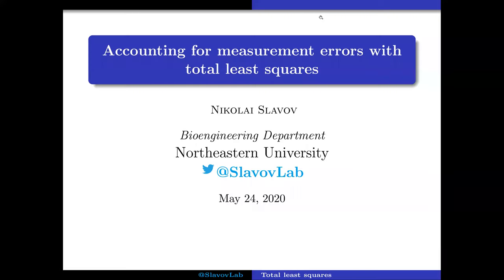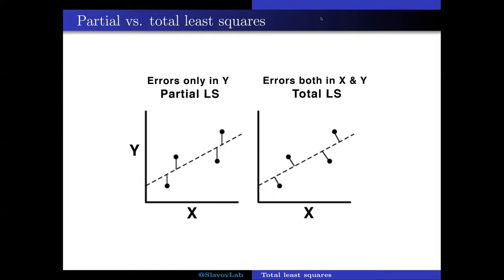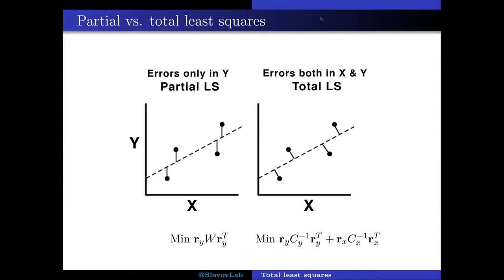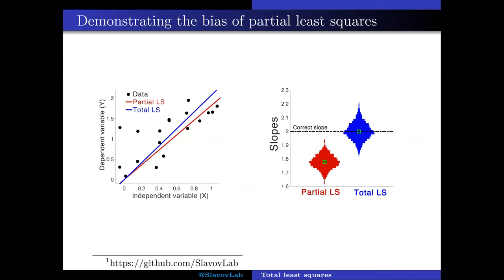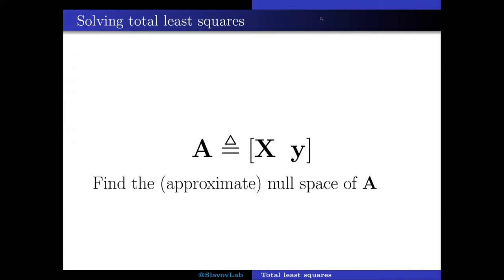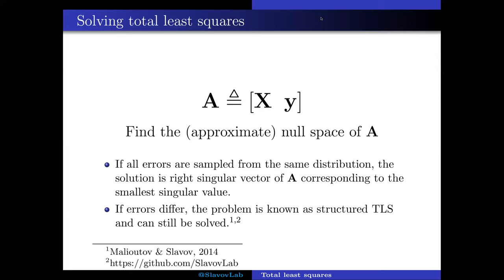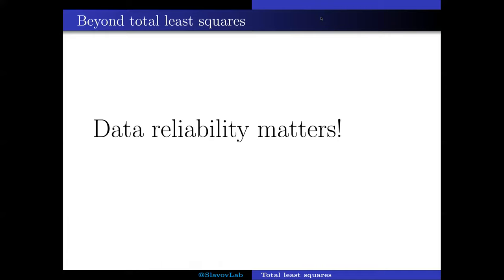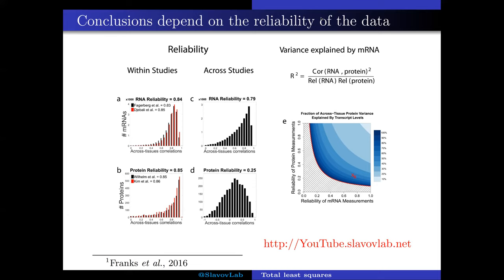Accounting for measurement errors with total least squares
An introduction to incorporating data reliability into analysis with a focus on errors-in-variables modeling and data analysis.

This introduction references the following research articles:

Dmitry Malioutov, Nikolai Slavov
Convex Total Least Squares

Alexander Franks, Edoardo Airoldi, and Nikolai Slavov
Post-transcriptional regulation across human tissues

A practice problem demonstrating biases in the results from partial least squares and how they can be corrected by using  total least squares.
1) Simulate data for 1000 problems
i) Generate vector x by sampling N data points from a uniform distribution, and compute vector y as y = 2*x
ii) Add Gaussian noise with mean zero and variance \sigma^2  N(0, \sigma^2) to both x and y to simulate the measurement noise.
2) Solve the problems and visualize the results, e.g., inferred slope distributions, for the following parameters:
i) N = 50, 100, 500, 1000
ii)  \sigma^2  = 0.1, 0.25, 0.5, 0.75, 1